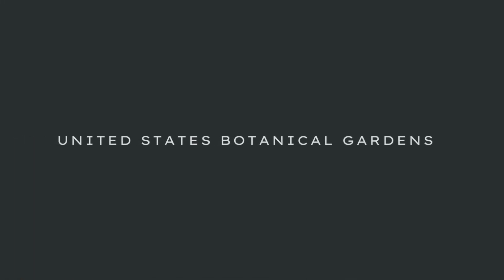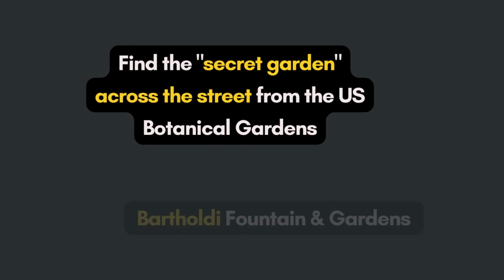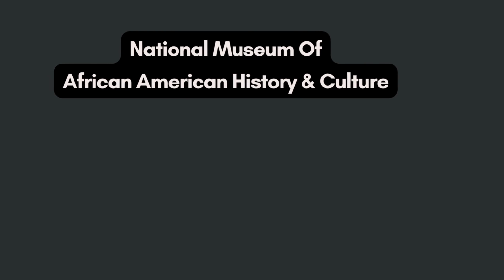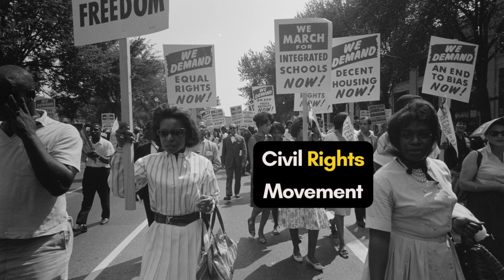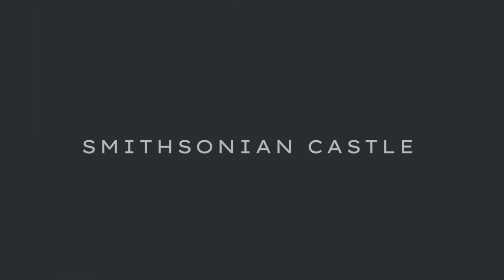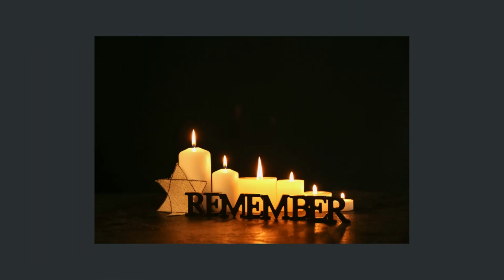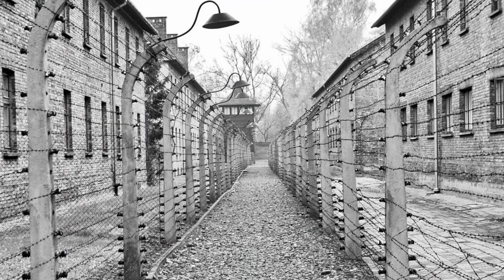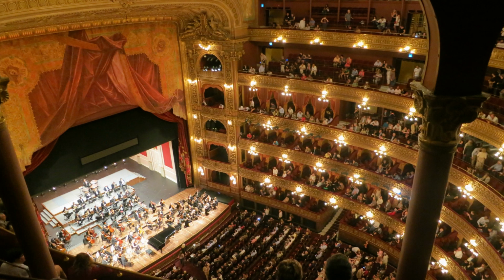8 FREE MUSEUMS In Washington DC That Are Underrated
There are so many free museums in DC, but here is a list of some that may not be on your radar when visiting Washington DC. It's hard to pick a best free museum because there is so much to see in the DC area. In our list, one of the museums is undergoing renovations but they do have virtual tours available and the grounds are still open. Another museum pick is not usually free but there are limited free entry tickets.